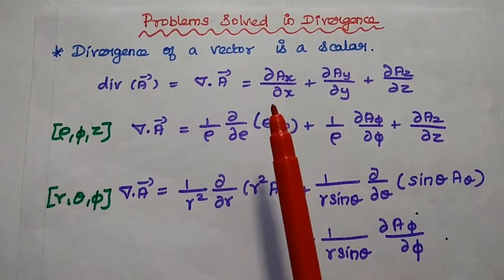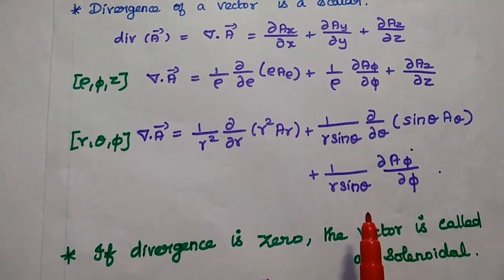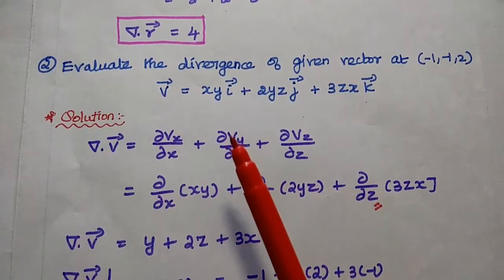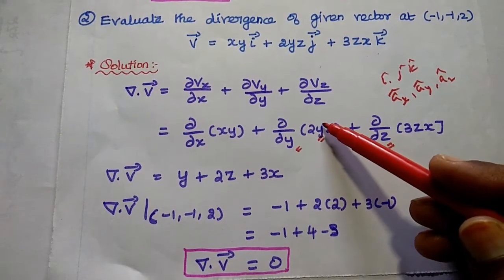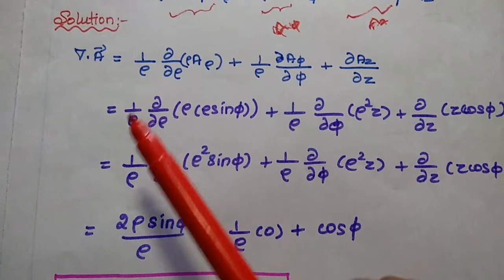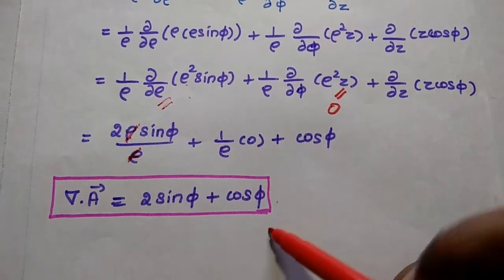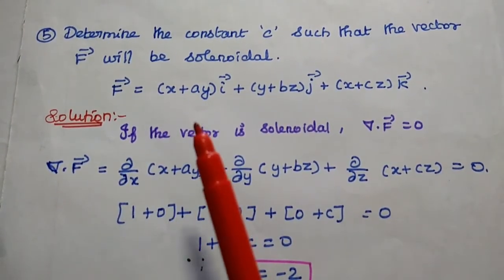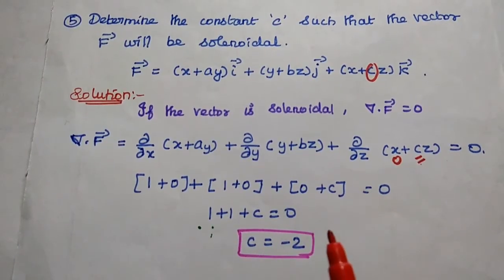EMF - Unit I - Problems Solved in Divergence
Find the divergence of a given vector
Show that the given vector is solenoidal.